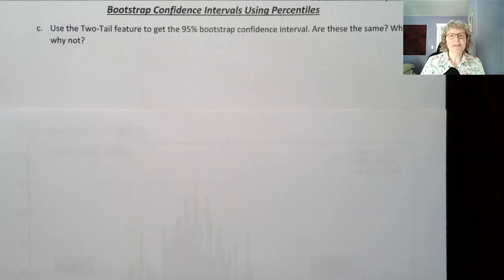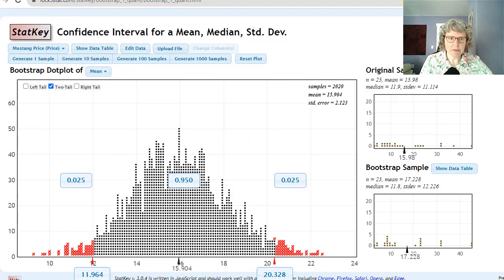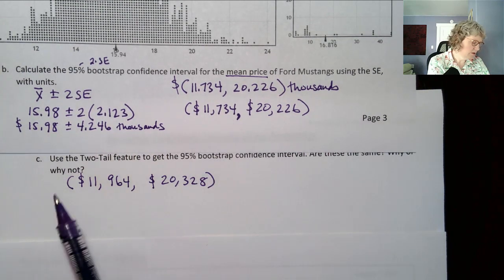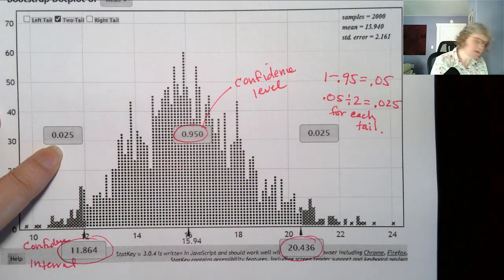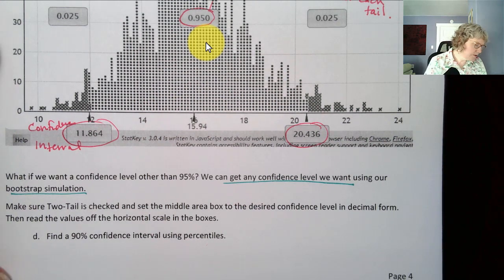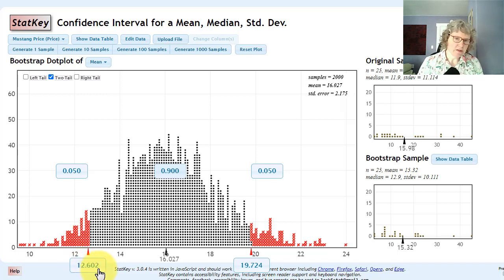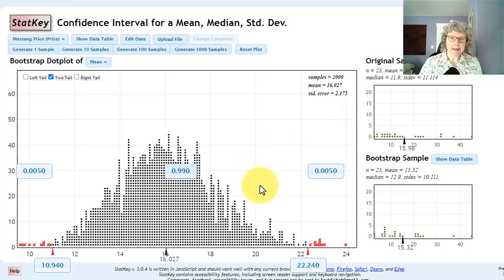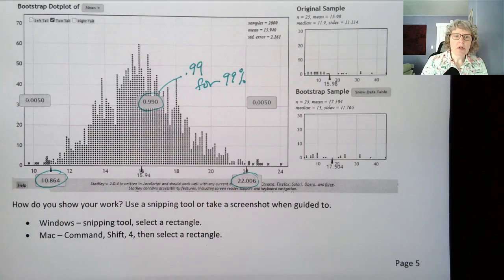Stat 243 Module 5 Video 3 Bootstrap Confidence Intervals Using Percentiles